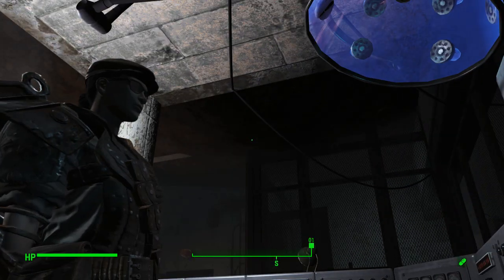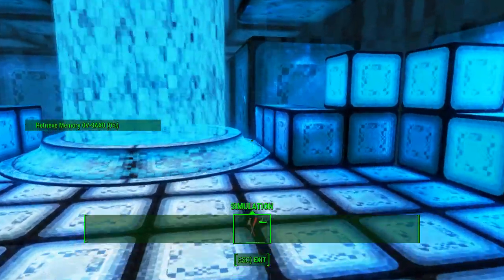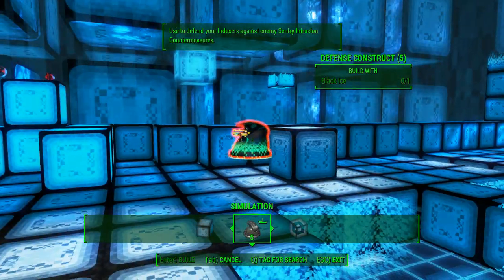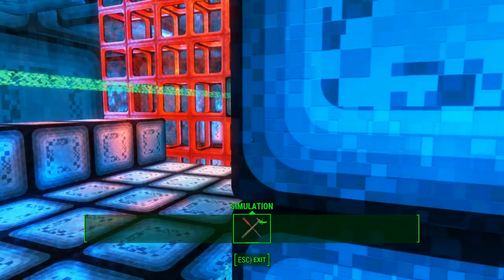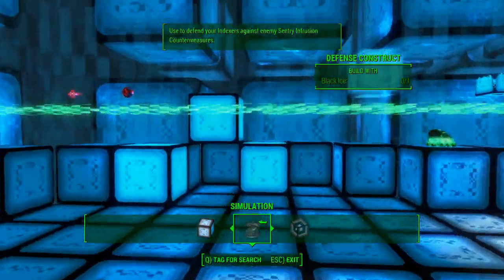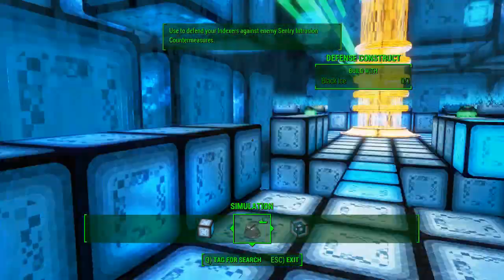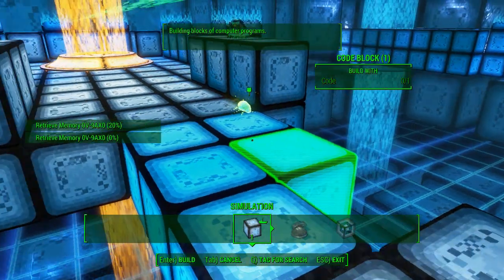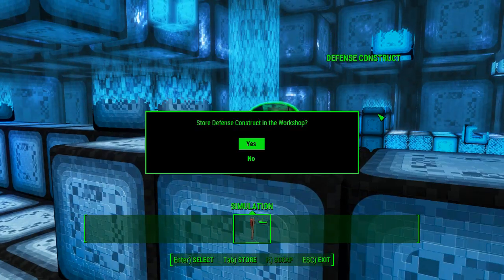Fallout 4 Far Harbor : Best: left Forgotten; Room 1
And today... We enter Dima's memory simulation.
There are 5 rooms.

Installed  DLC's  - Contraptions Workshop   - Vault TEC -Far harbor.